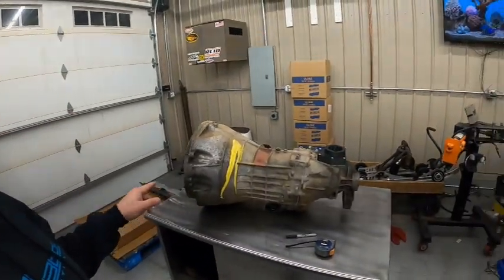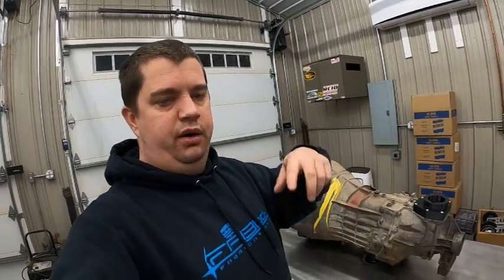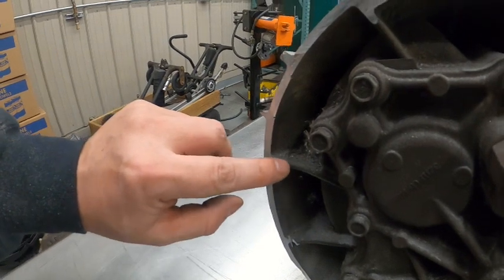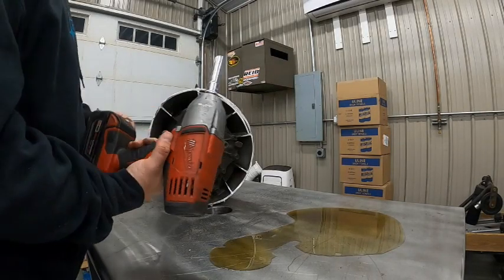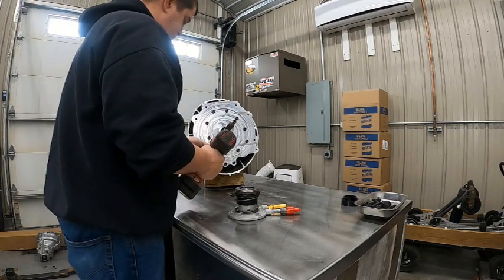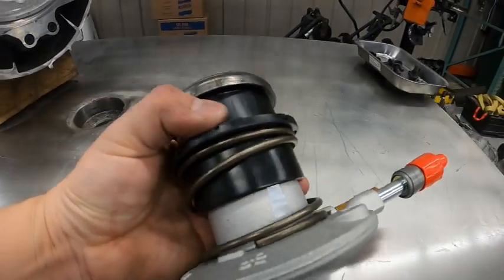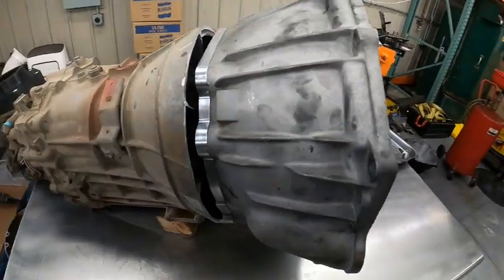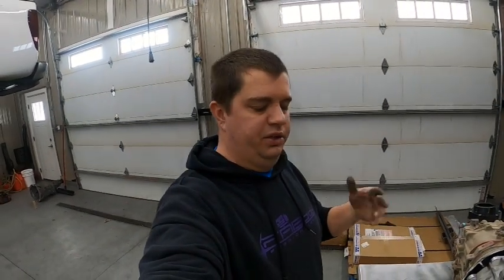FABbot CD Truck Transmission to LS Adapter Install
In this video, we go over the installation process of our CD truck transmission to LS adapter.